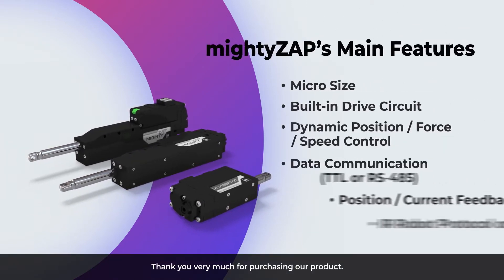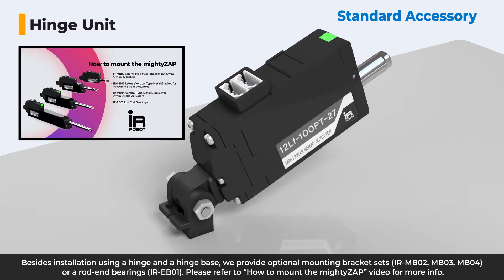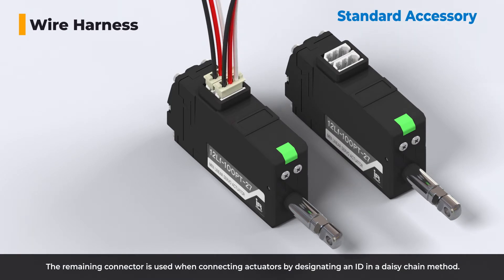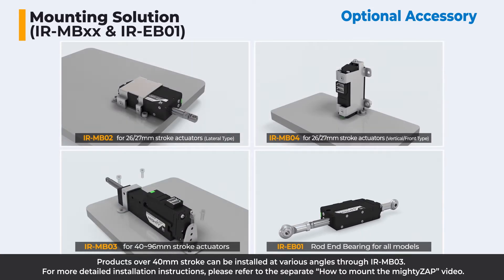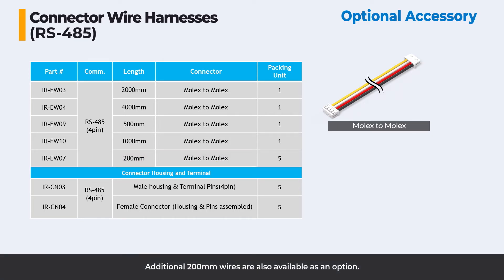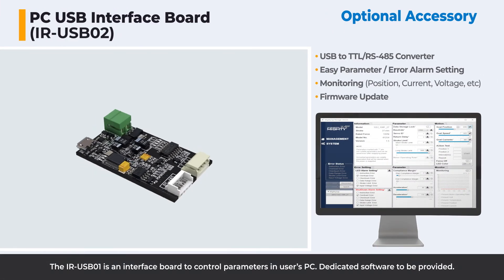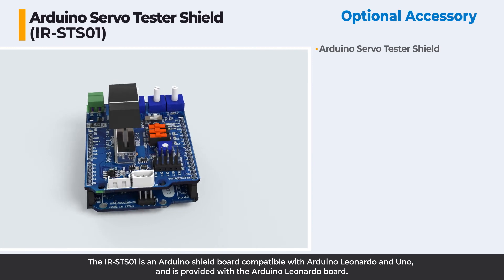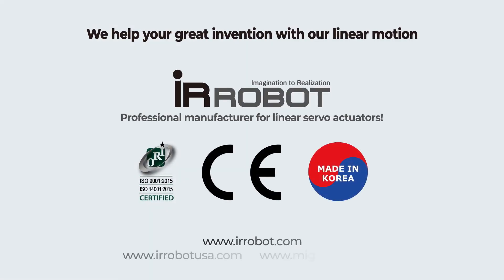Standard & Optional Accessories for mightyZAP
We will introduce the standard accessories provided with our mightyzap Actuator as well as various optional parts that can be purchased separately.